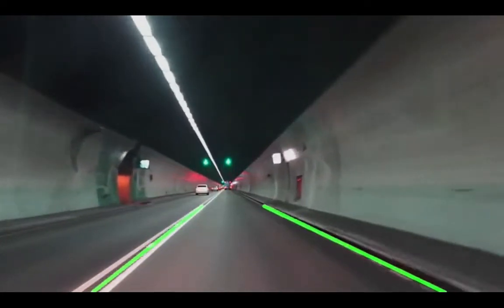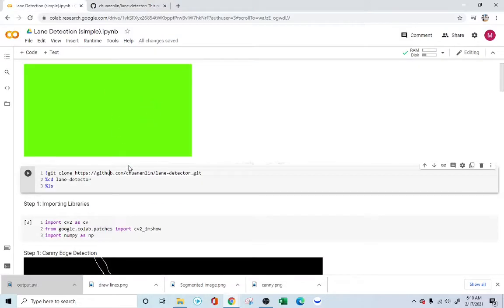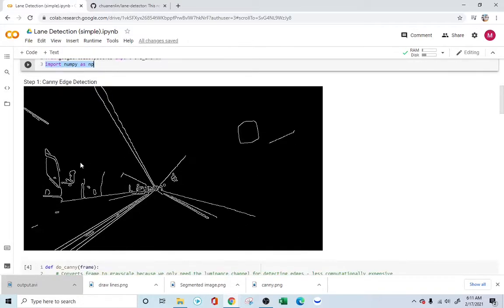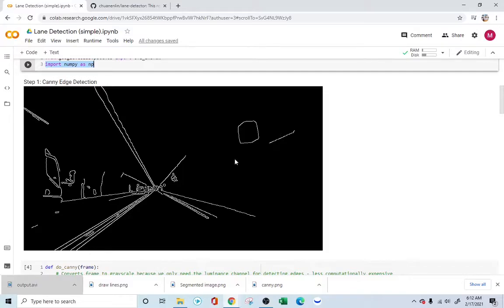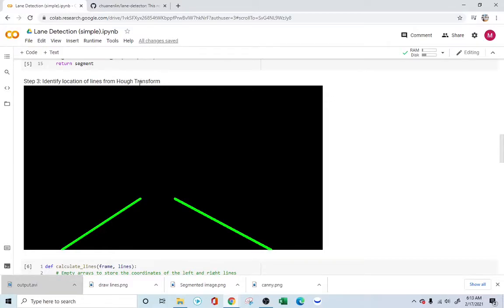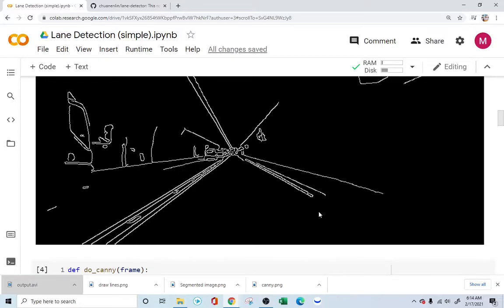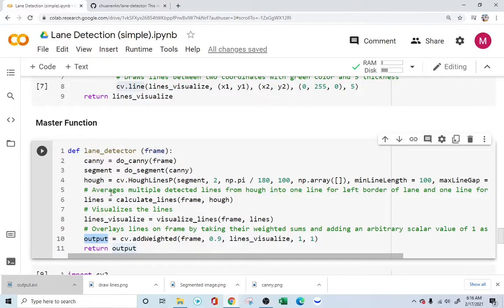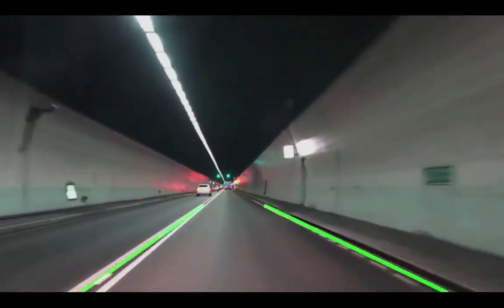Lane Detection using Python and OpenCV - With Code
Simple Lane Detection using Canny Edge Detection, Segmentation and Hough Transform

💻 General Tech
Dell Tower